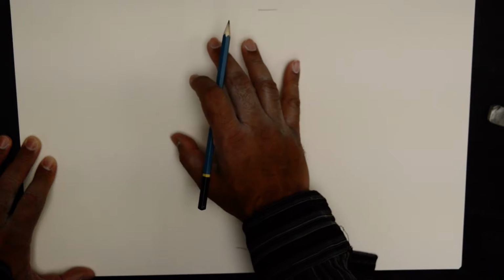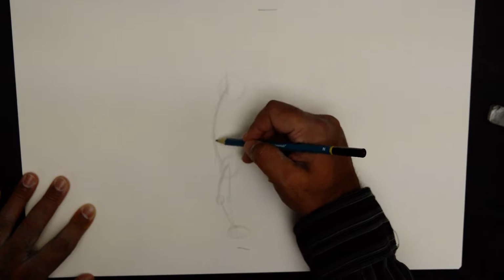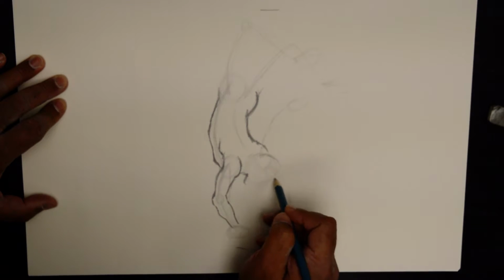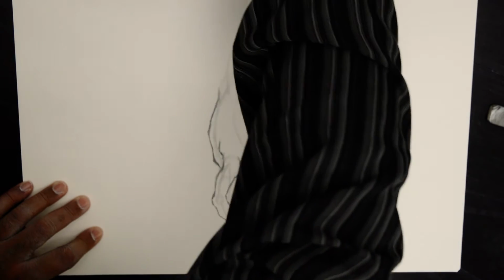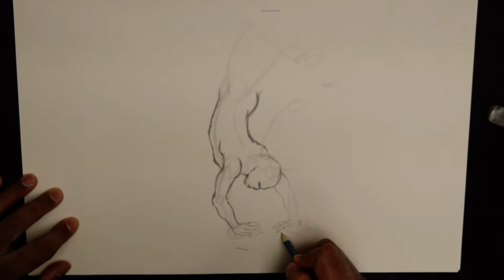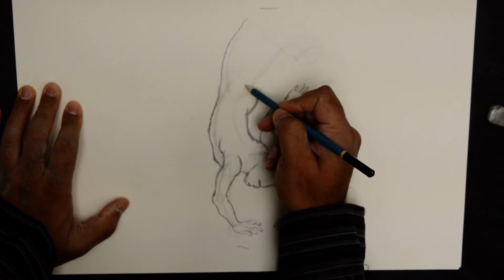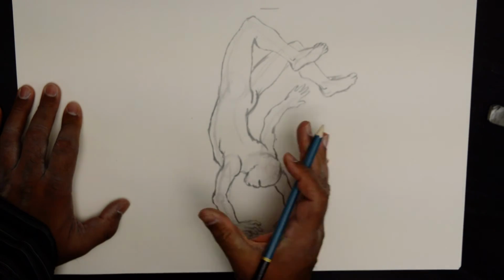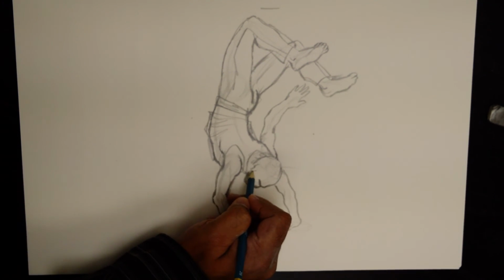How to Draw a Person Doing a Handstand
In this video we'll show you how to draw a a person doing a handstand. Learn and follow along; pause as you need to and practice your drawing and sketching skills.